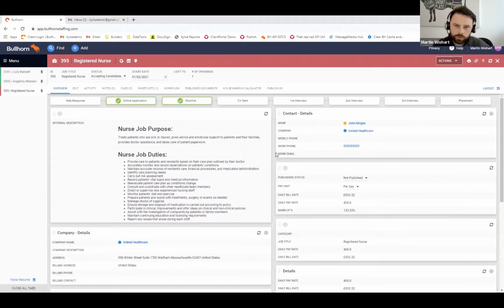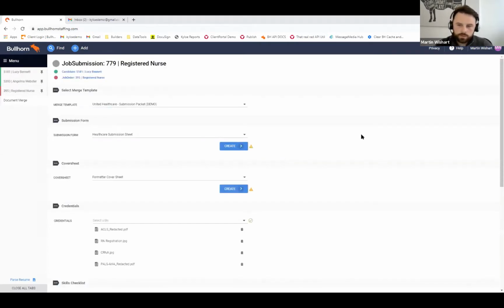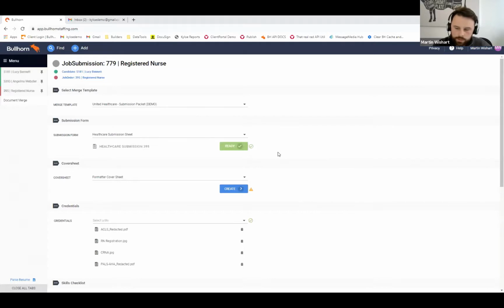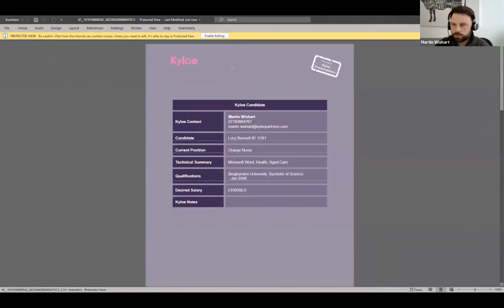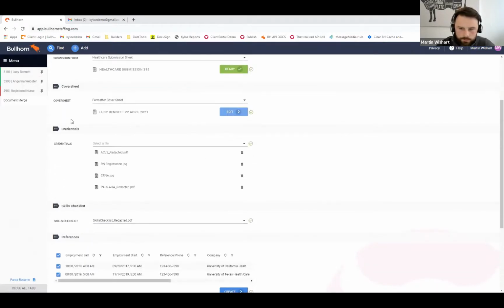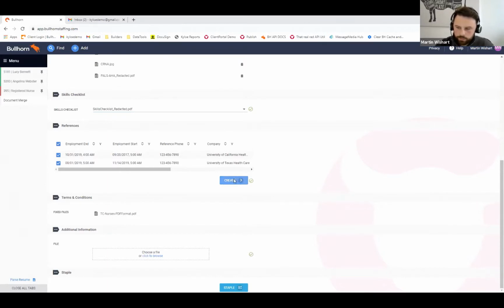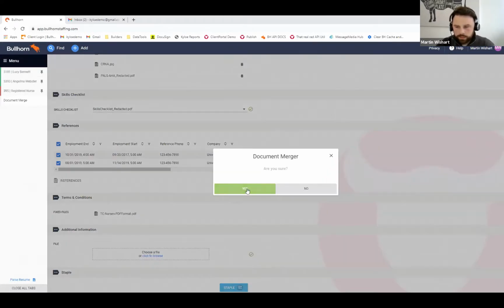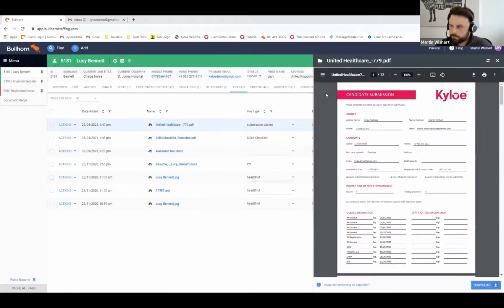Creating submission packets with Kyloe AwesomeDocs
Martin Wishart, shows a demo of creating submission packets with Kyloe AwesomeDocs.